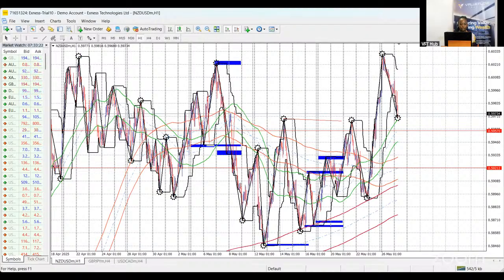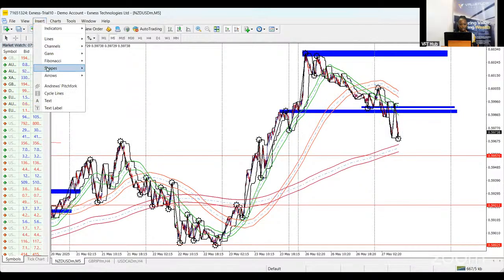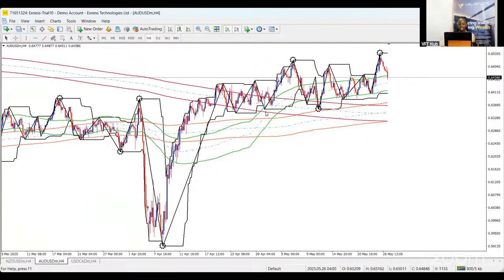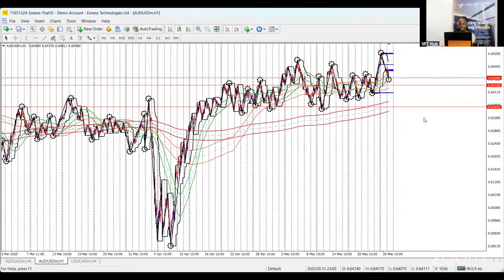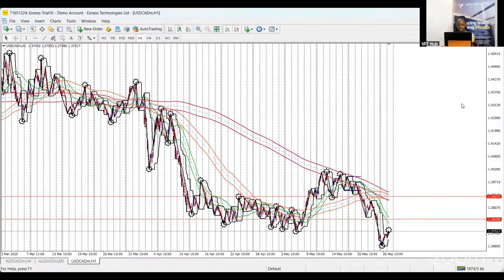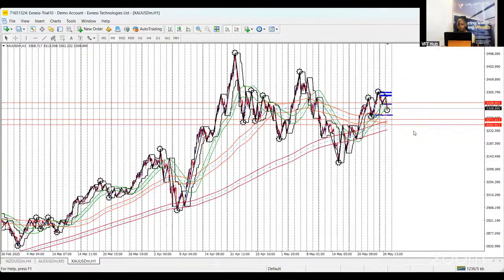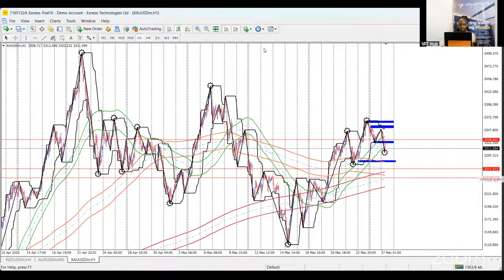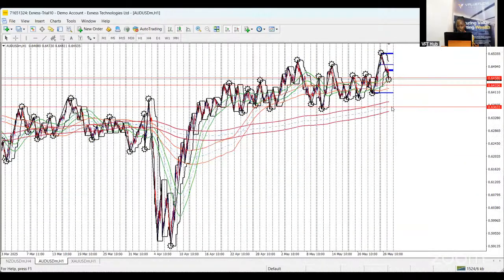VFT MARKET COLOUR LIVE